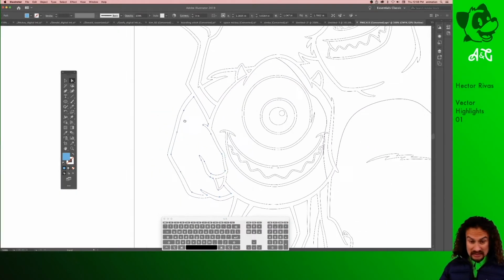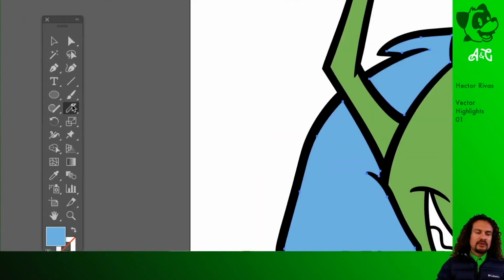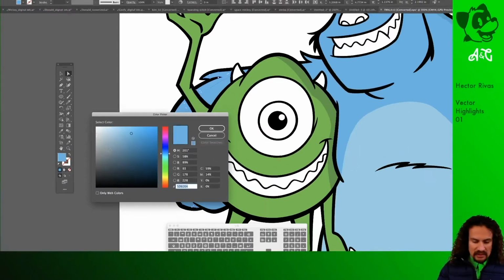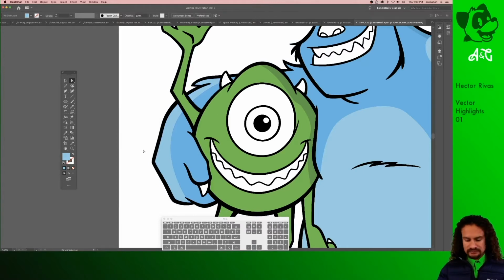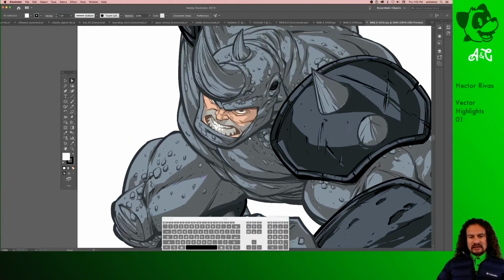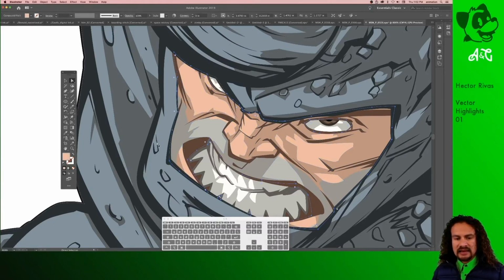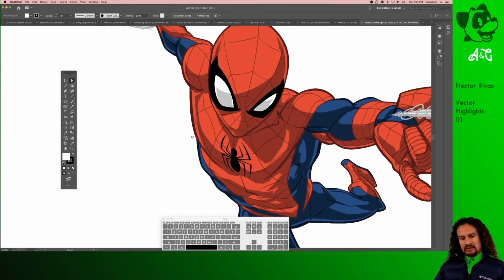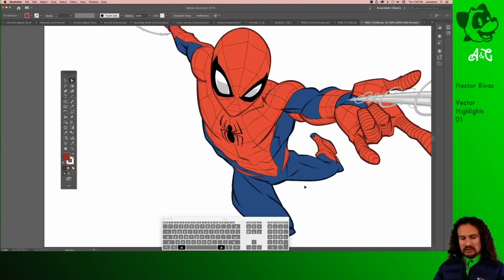Anim 100 - L120 Vector Highlights